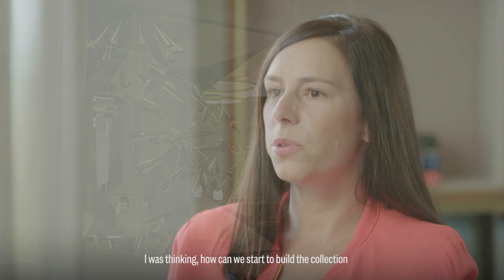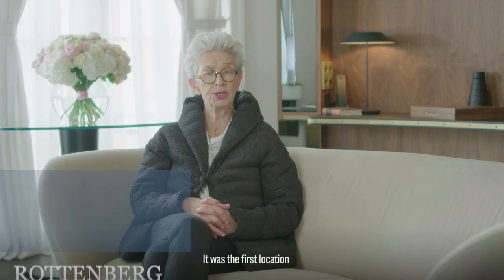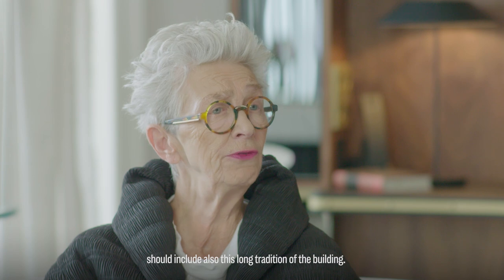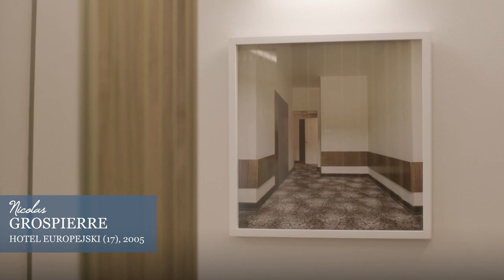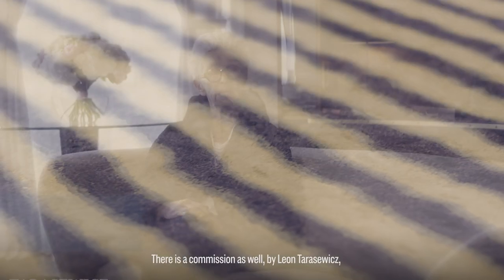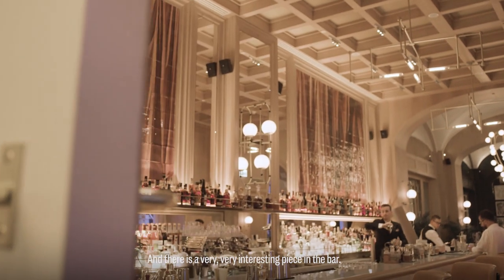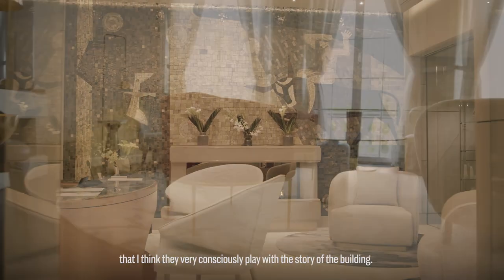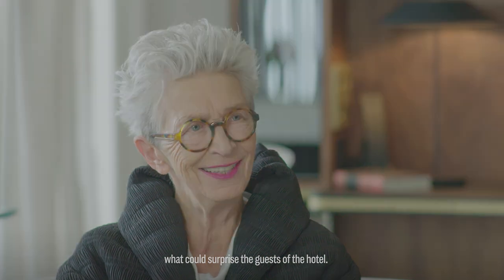Raffles Europejski Warsaw: when art, history and design meet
Join us for an exclusive look at the majestic Raffles Europjeski Warsaw in all its glory. Designed by Italian architect Enrico Marconi in 1857, this enigmatic building first attracted the city’s artists, poets and writers. Over 160 years later, the hotel has reignited its reputation as an artistic haven and an oasis for the well-traveled.